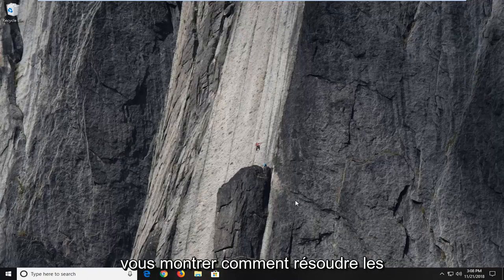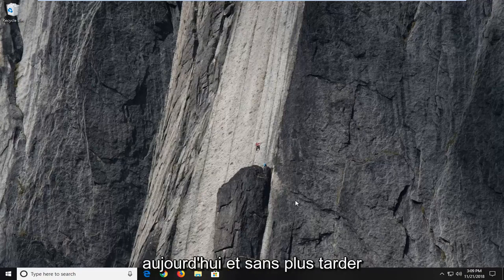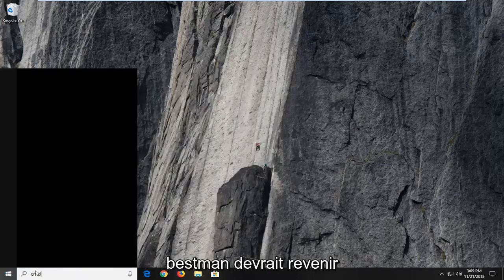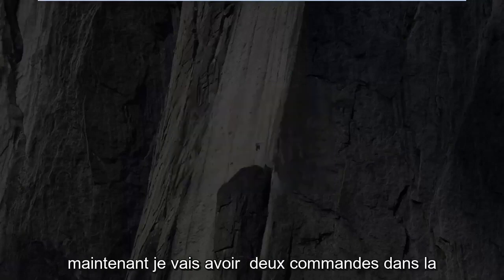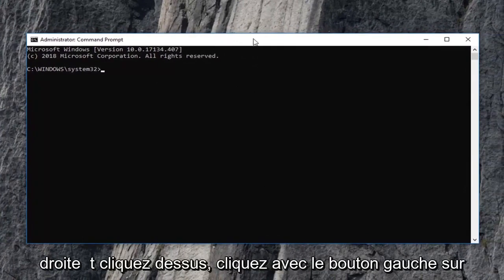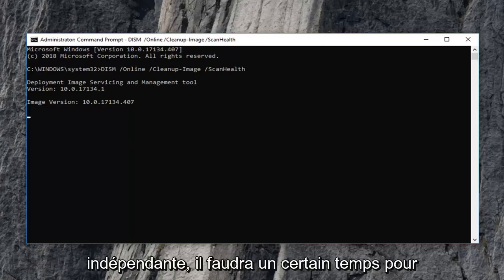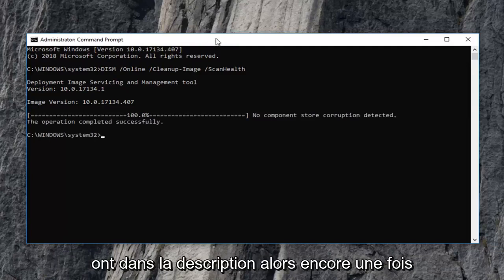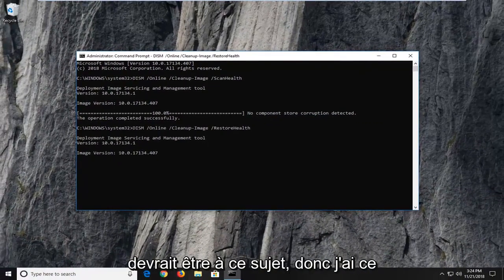Comment corriger l'erreur 0x8007000d de Windows Update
Ce tutoriel vous aidera à corriger le code d'erreur 0x8007000d lors de la mise à jour de Windows 10 et Windows 11.

Si lorsque vous essayez d'activer votre copie de Windows 7 ou Windows Server 2008, vous obtenez un message d'erreur : Les données sont invalides. Code d'erreur 8007000D

Code d'erreur 0x8007000D
Cette erreur peut même se produire si vous exécutez slsmgr -dlv ou slmgr -ato à partir d'une ligne de commande.

Le compte système dispose par défaut des autorisations de contrôle total sur le chemin du registre et toutes les sous-clés :

HKEY_LOCAL_MACHINE\SYSTEM\CurrentControlSet\Enum\Root

Si ces autorisations ont été modifiées pour la clé "Root" ou toute sous-clé, nous verrions le code d'erreur 0x8007000D.